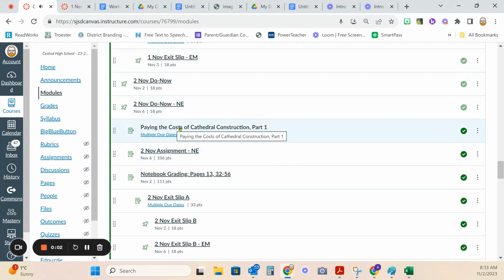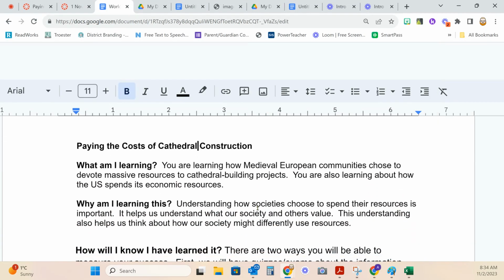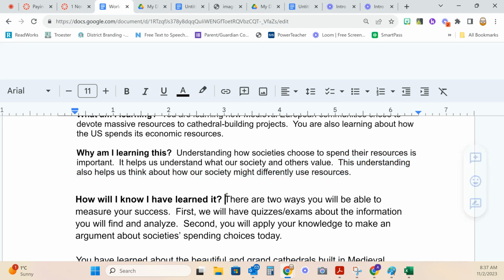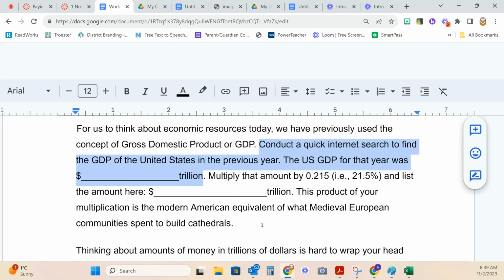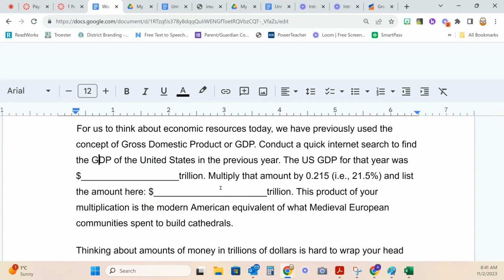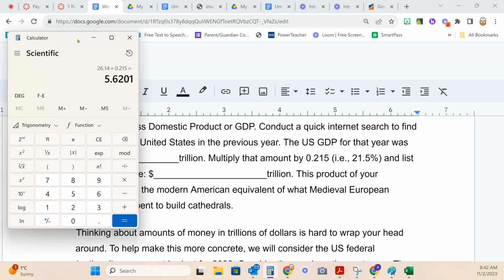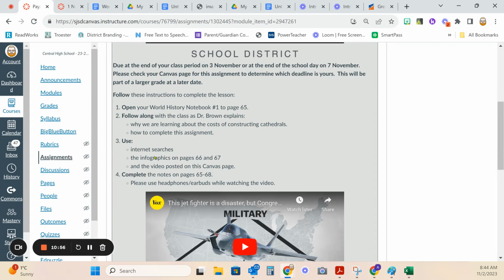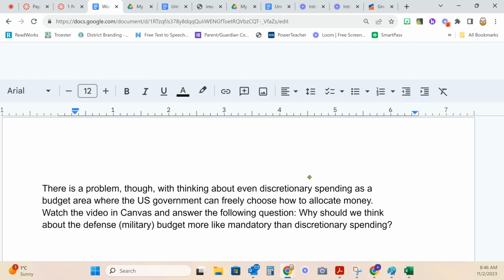Instructions: Paying the Costs of Cathedral Construction, Part 1